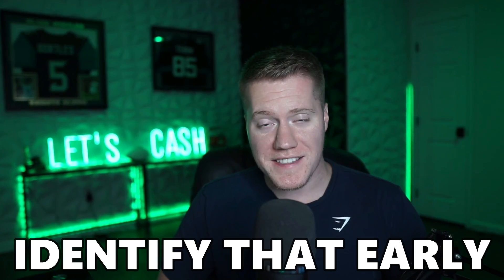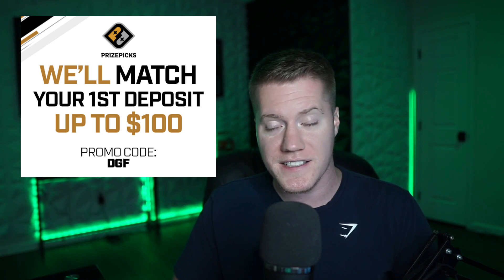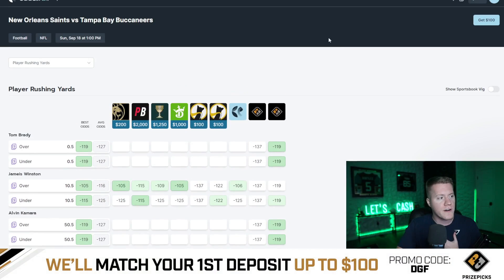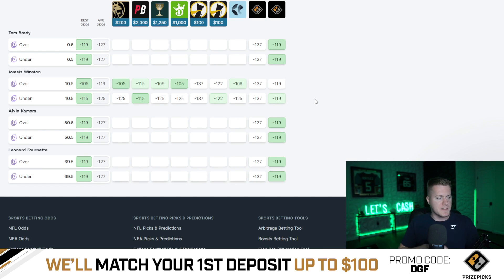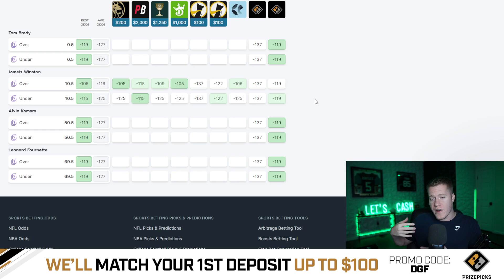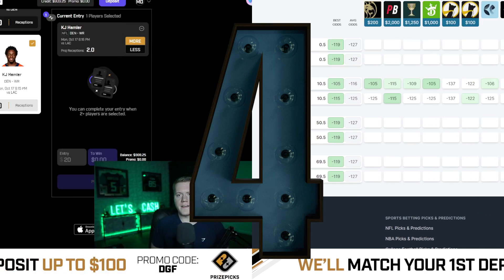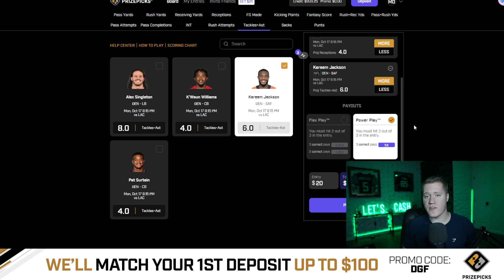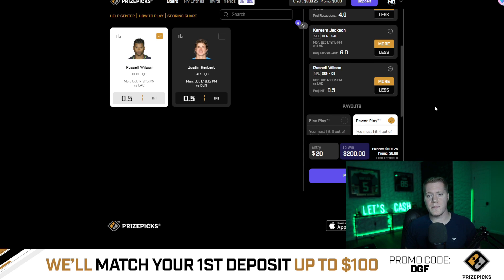PRIZEPICKS PICKS TODAY BRONCOS vs CHARGERS | NFL PRIZEPICKS | MONDAY NIGHT FOOTBALL PICKS | MNF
___________DFS PROMOS___________

🔵🎁 👇🏽 MERCH!